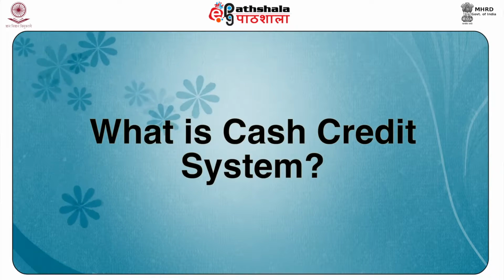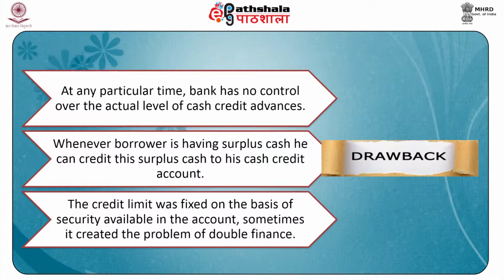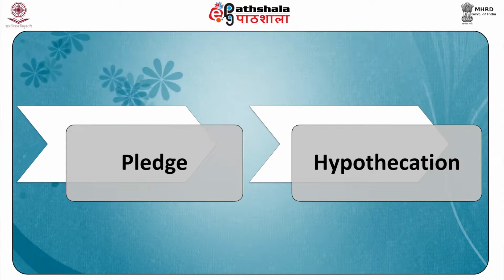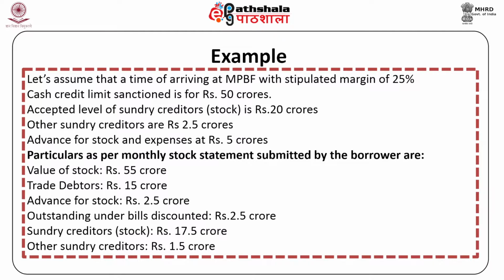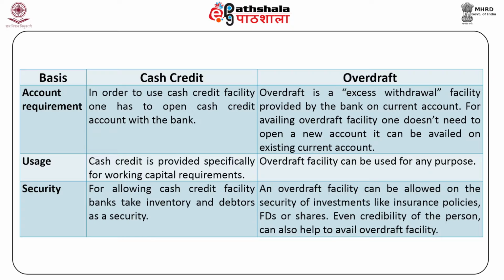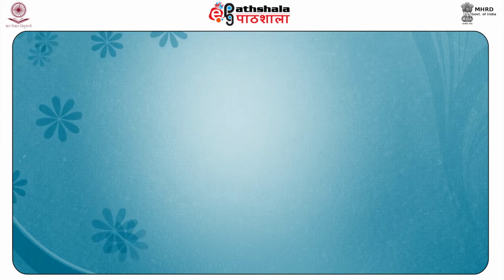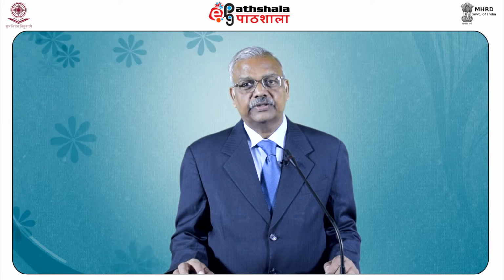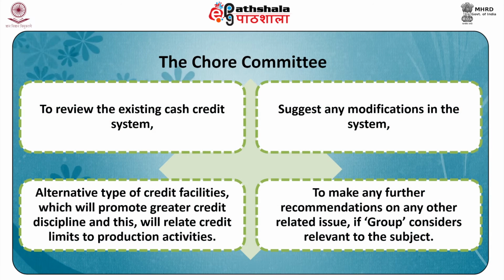Cash Credit System (BSE)